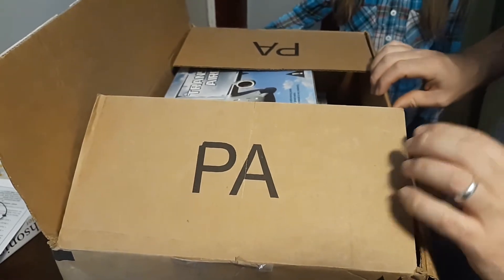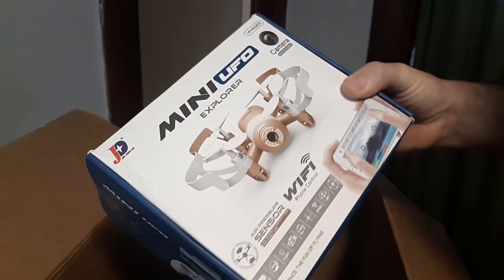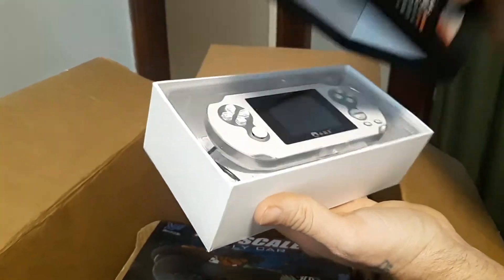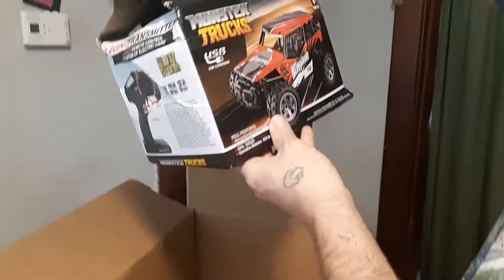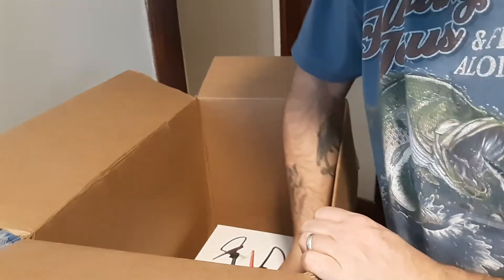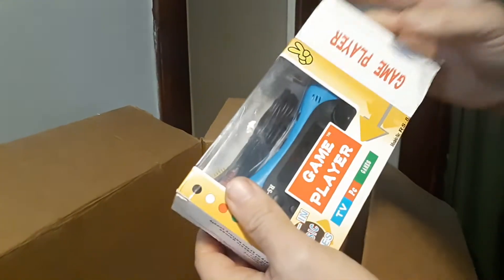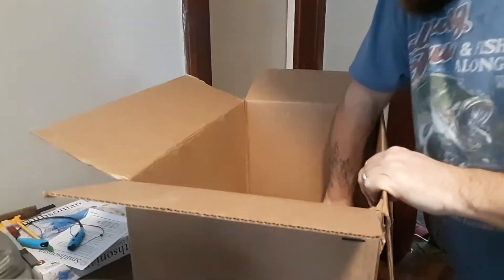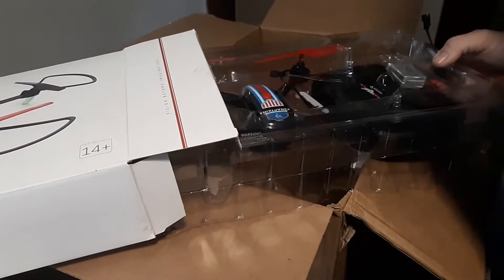Mailcall from True Drone Reviews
We got a mail call from Bryan!!